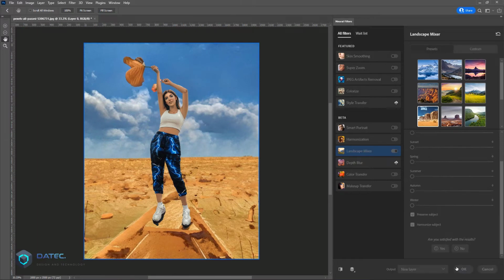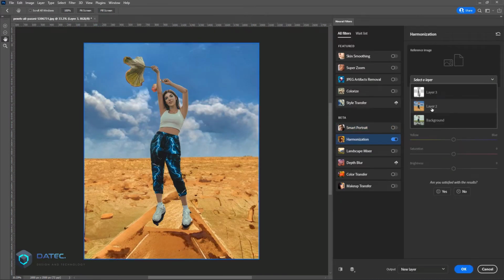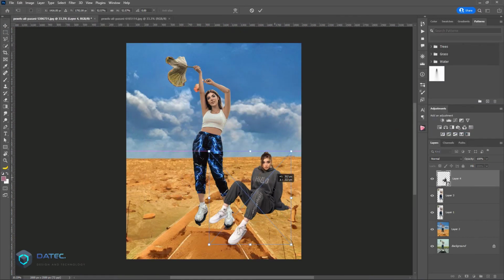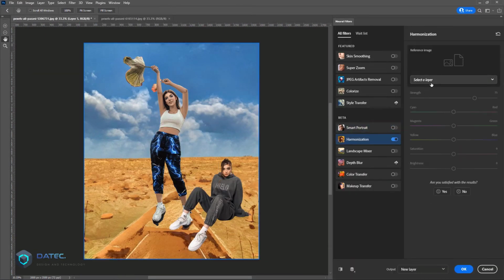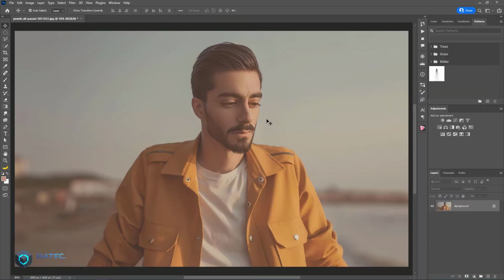Portrait Retouching Quickly in Adobe Photoshop (New Released - 88% OFF)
Get Discount Promotion Code, only 5 DAYS!

This is the quickest and most effective course to learn retouching portraits in Adobe Photoshop.

You will learn:

    Basic fundamentals

    Destructive method vs non-destructive method

    Useful filters such as Liquify, Camera Raw Filter, and Neural filters

    Color & Lighting adjustments

    Detail enhancements

    Colorize image

    Transfer Makeup

    Harmonize subject with the environment

    Changing face shape and mood

    Changing the pose

    Adding or losing weight

    Auto enhancements

    Separate Subject from Background

    Blemish removal and other retouching tips

    and more tips & Tricks...